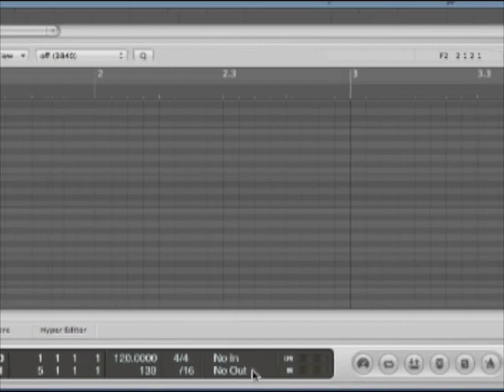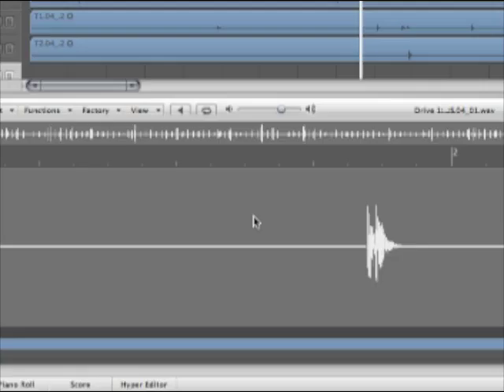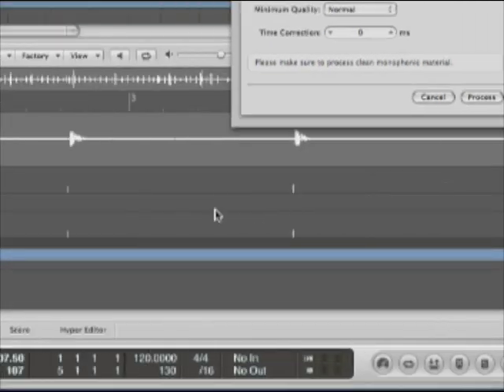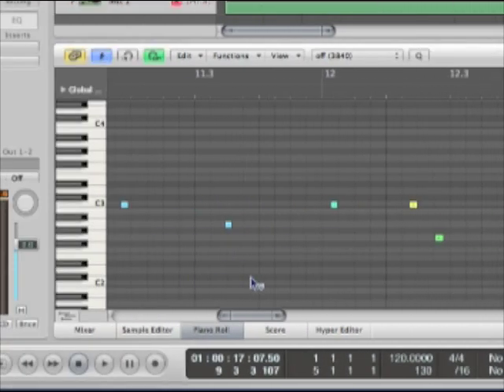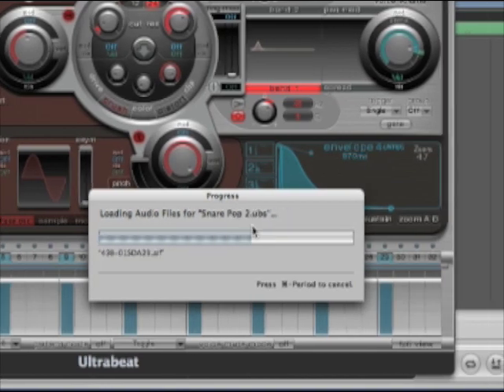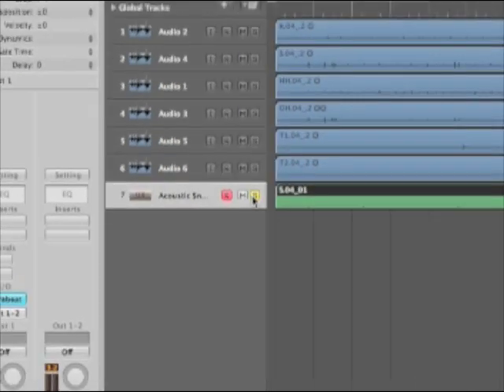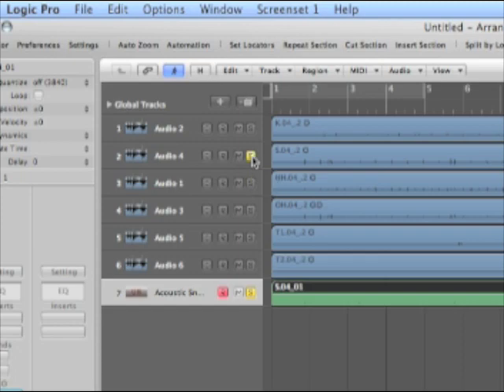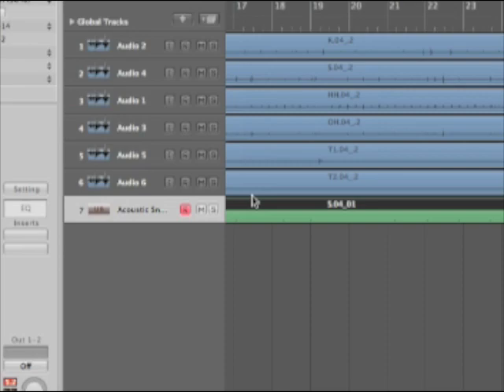Logic 8 - Drum replacement tool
A short look at the audio to score tool in Logic 8.